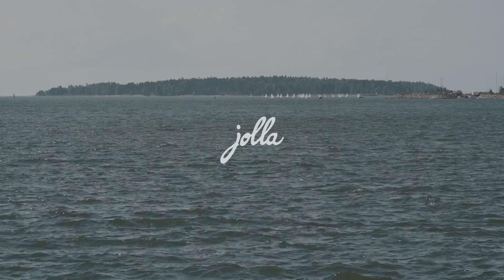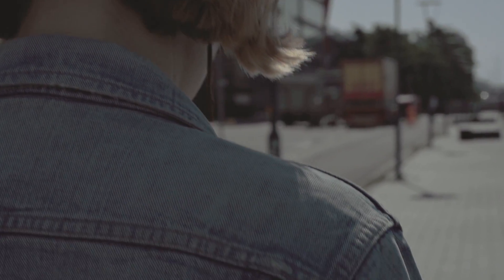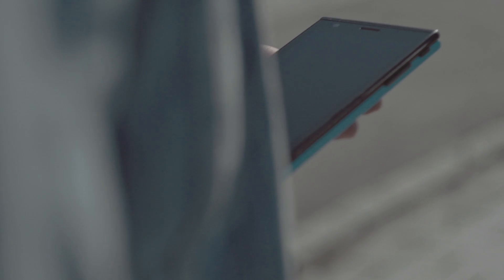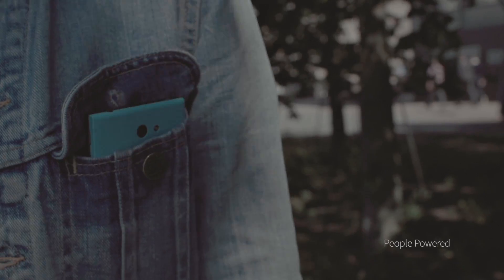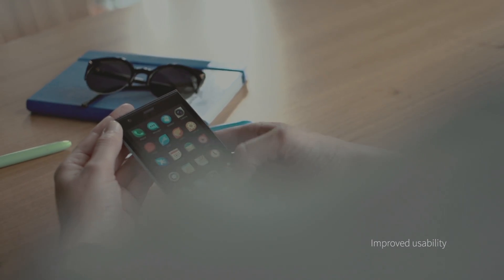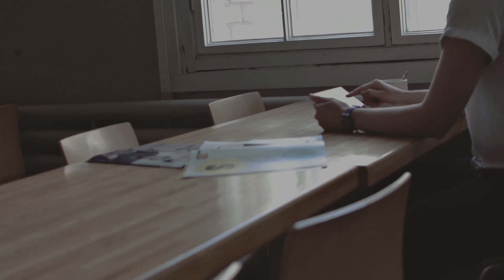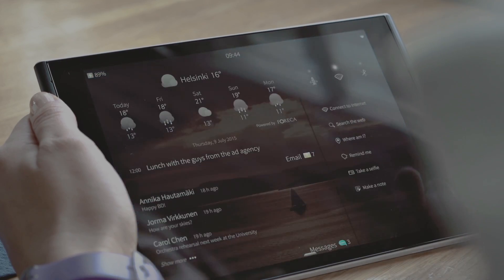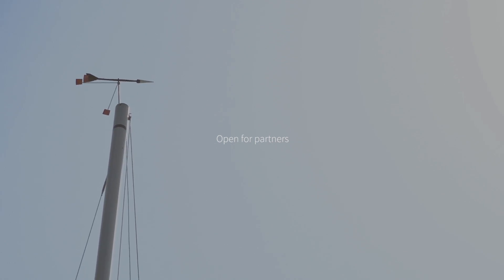Sailfish OS 2.0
Sailfish OS 2.0 introduces its next-generation user experience, new features and improved performance. Jolla is rolling out the update to Jolla smartphone owners in July - August 2015, and Sailfish OS 2.0 will ship with Jolla Tablet. Sailfish OS is the open and independent mobile operating system.